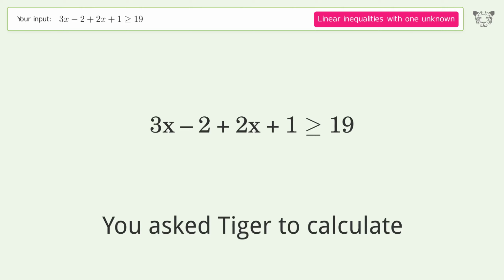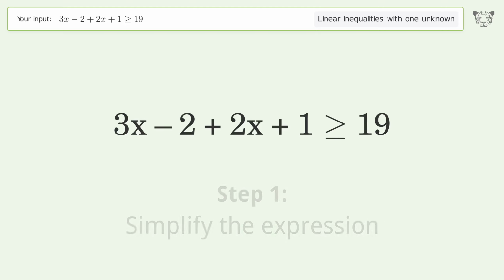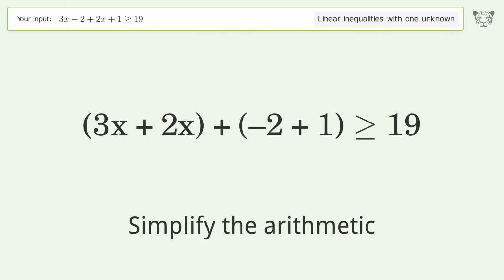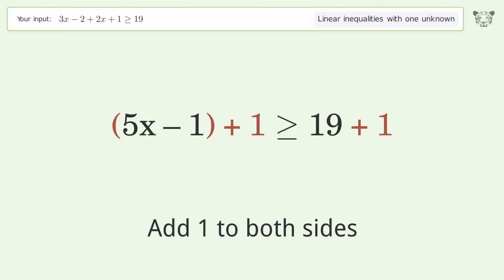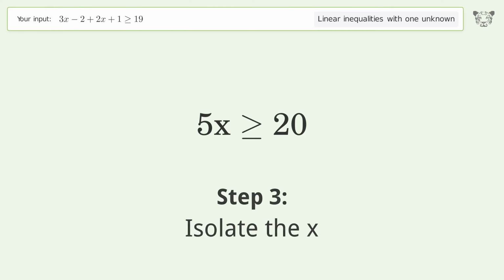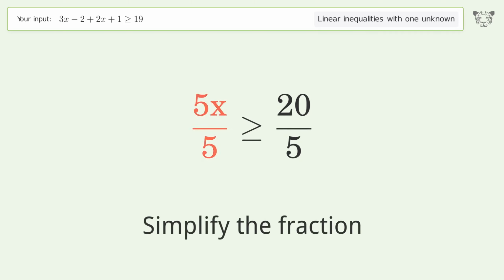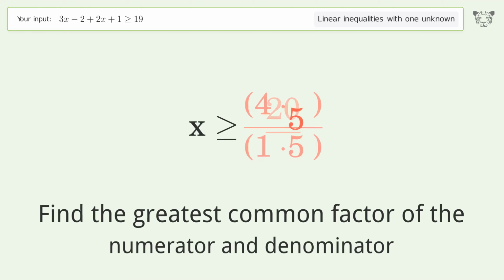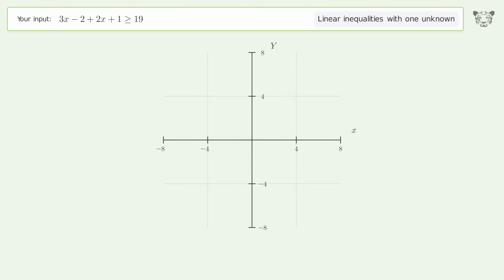Solving Linear Inequalities: 3x-2+2x+1 is Greater Than or Equal to 19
Struggling with 3x-2+2x+1 is Greater Than or Equal to 19? Watch our step-by-step video on Tiger Algebra to master this linear inequality effortlessly. Also, check out for more tips and tricks